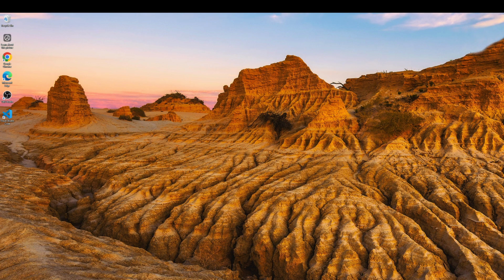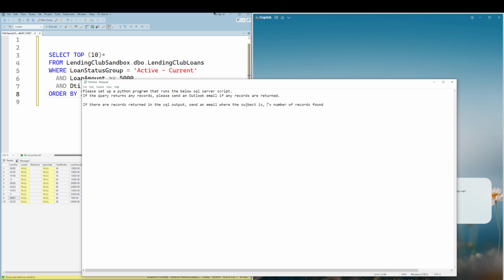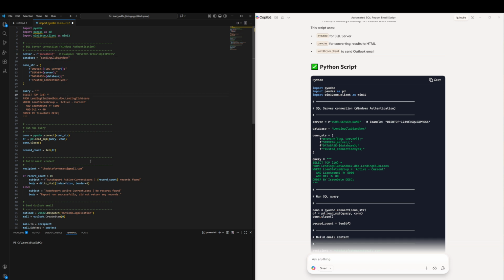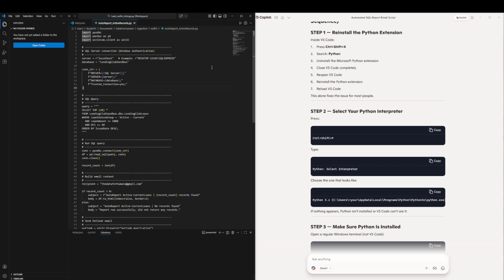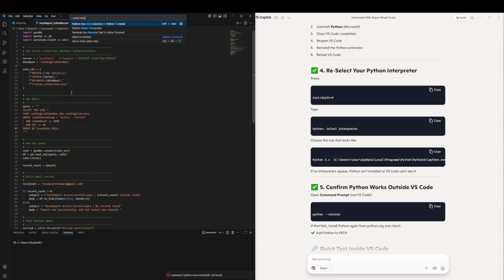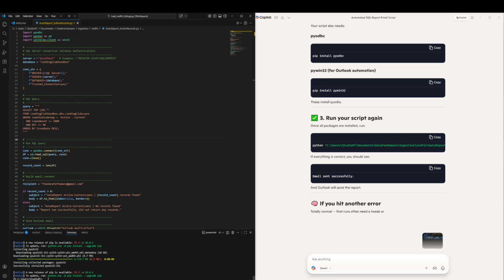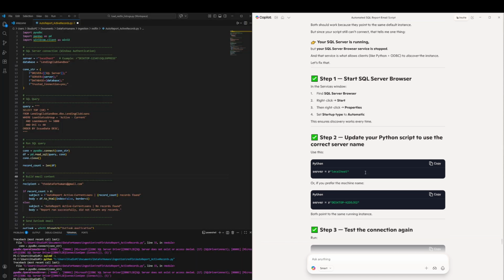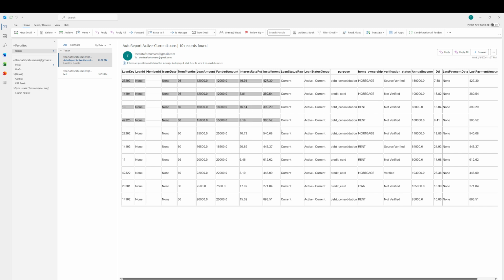Vibe Coding with Copilot: Automate SQL Reports to Email (No Python Experience, and what broke!)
In this video, I walk through a real “vibe coding” session where I used Copilot to help build a Python automation—even though I don’t consider myself a Python developer. The goal was simple: run a SQL Server query and automatically email the results through Outlook. But along the way, we ran into very real issues: Python not running in VS Code, missing packages (pandas, pyodbc, pywin32), SQL Server connection failures, TCP/IP being disabled, and SQL Server Browser not running. None of these were coding problems—they were environment and configuration issues that don’t show up in tutorials. By the end, we had a working automation that connects to SQL Server using Windows Authentication, executes a report query, emails recipients with either an HTML table or a “no records found” message, and includes the record count in the email subject. This video isn’t about writing perfect Python. It’s about using curiosity, Copilot, and persistence to turn an idea into a working automation—and understanding what actually breaks in real environments. This is what “vibe coding” looks like in the real world—not magic, just momentum.